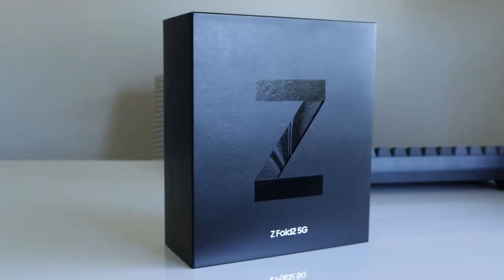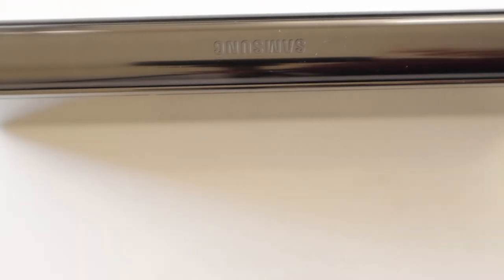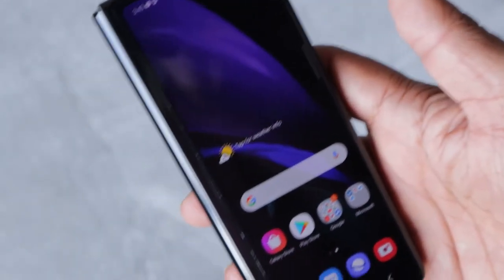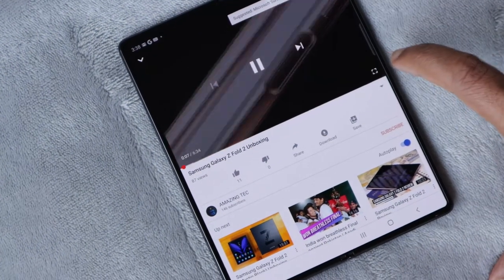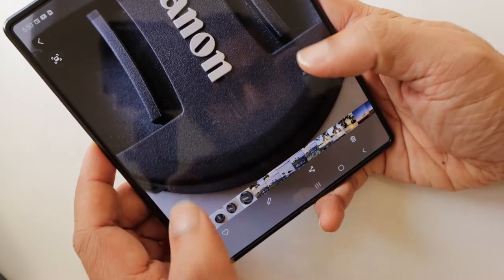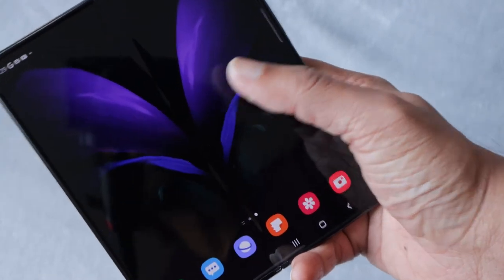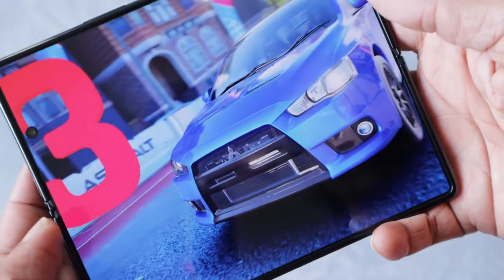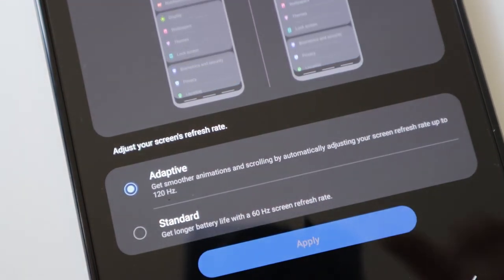Samsung Galaxy Z Fold 2 5G Reviewed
Samsung's Galaxy Z Fold 2 is the first foldable phone I'd want to buy — if it didn't cost a staggering $2,000

Its an exciting phone that am already looking for the next one to hit the market. I would love to own this phone but at $2000, I will wait for it to become the new normal. Its bulky, and heavy but at the same time its a great device that can be used as a phone and a tablet. The form factor and the build quality is what you will start to appreciate to begin with.

If you have spare change that you had no plan on using it on anything, you might want to get this great piece of hardware with some amazing and cool features to show off to your friends and family.